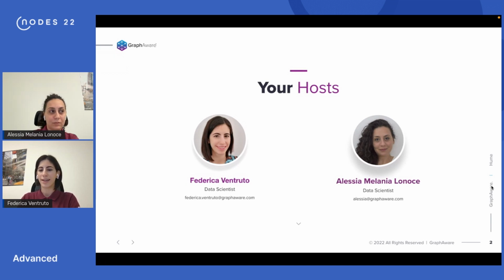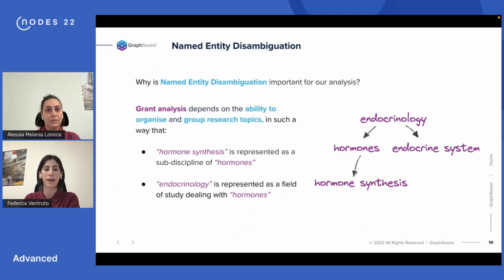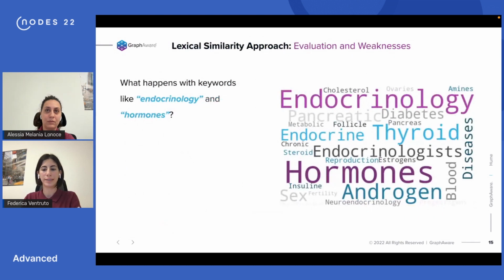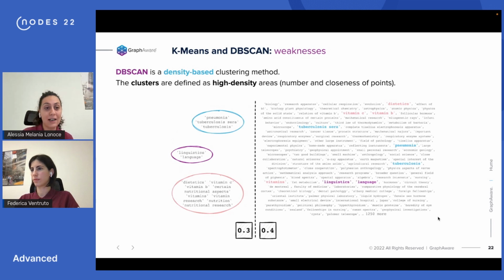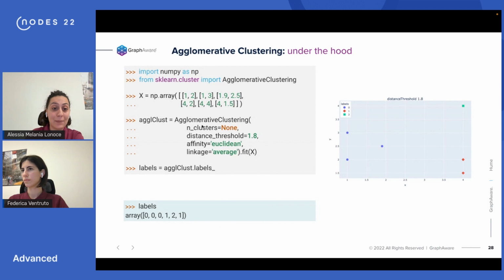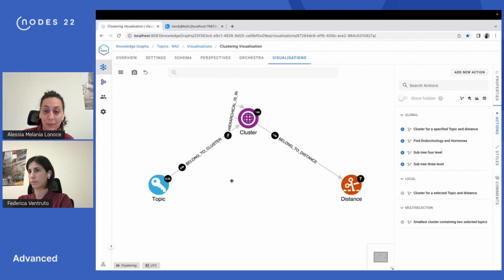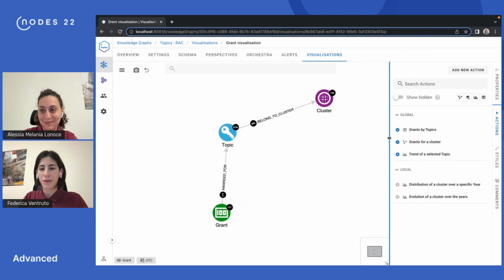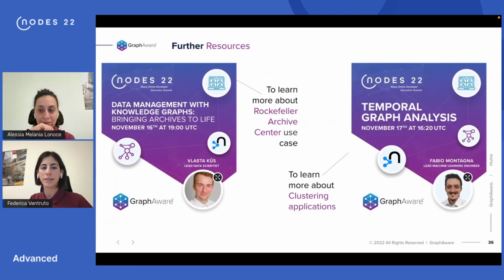093 Keyword Disambiguation Using Transformers and Clustering to Build Cleaner Knowledge - NODES2022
Natural language processing is an indispensable toolkit to build knowledge graphs from unstructured data. However, it comes with a price. Keywords and entities in unstructured texts are ambiguous - the same concept can be expressed by many different linguistic variations. The resulting knowledge graph would thus be polluted with many nodes representing the same entity without any order. In this session, we show how the semantic similarity based on transformer embeddings and agglomerative clustering can help in the domain of academic disciplines and research fields and how Neo4j improves the browsing experience of this knowledge graph.

    Speakers: Federica Ventruto, Alessia Melania Lonoce
    Format: Full Session 30-45 min
    Level: Advanced
Topics
    Region: EMEA